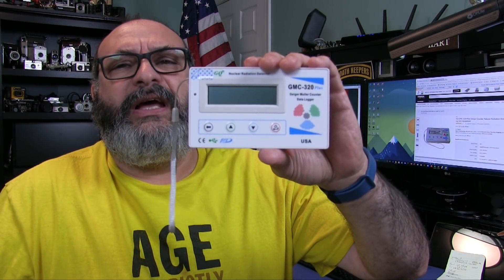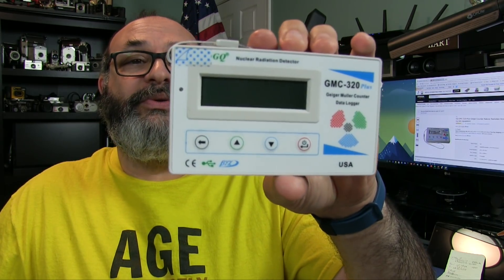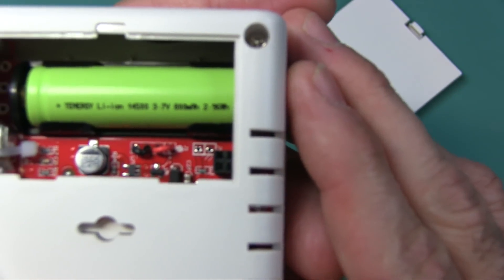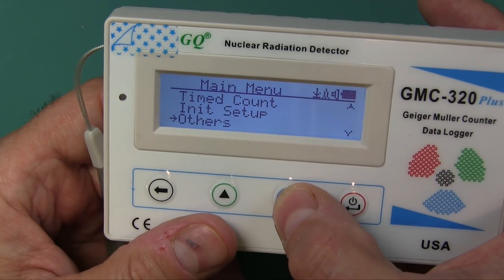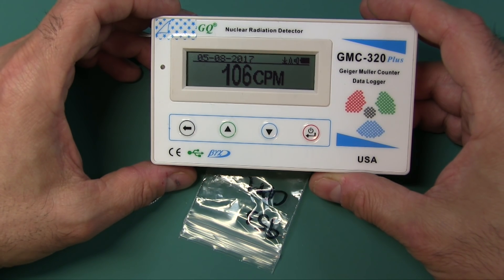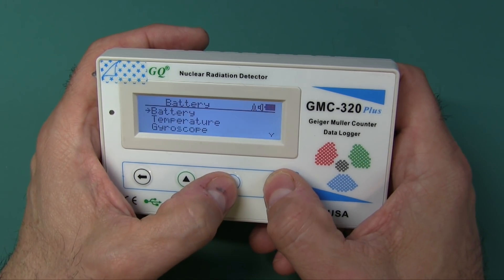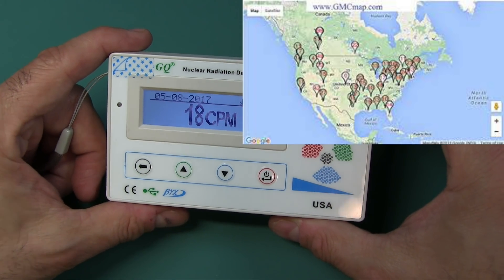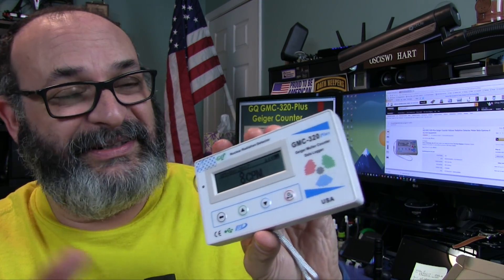GQ GMC-230 Plus Geiger Counter and Uranium Ore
Amazon GMC-230 Plus $115
Uranium Ore Sample $40

Main features:
Small,portable hand-held
Audio and visual indication for nuclear radiation detections.
Dot matrix LCD digital display model with back light.
USB Data port for connection with computer/PC/laptop GQ Soft Geiger Counter software
Battery charging feature for charging internal battery.
USB DC input port for external power input, so that continually monitoring become possible.

Powerful counter circuit is capable for handling high CPM counting.
Hign sensitivity tube M4011 installed (user can remove this tube install other tube if needed)
built-in battery charging circuit
On-board real-time clock
On-board temperature sensor
On-board electronic gyroscope
One mega bytes on-board flash memory for history data record
on-board speaker.
Accepts both rechargeable and non-rechargeable 3.6V/3.7V battery
DC power adapter operation
Dimension: 5'x2.85'x1'

Specifications:
Radiation detection: Beta, Gamma and X-Ray .
Detectable Energy Range: 0.1~3.0 MeV
Own Background: 0,2 Pulses/s
Working Voltage: 3.2-4.0V
LCD Display: Dot matrix with back light
Working power: 0.045W - 0.2W
Power: 3.6V/3.7V battery / USB power

Text mode provide maximum data information. eg. CPM, Date, Time, Elapsed time, uSv/h, mR/h etc.
Real-time graphic mode provide visualized real-time radiation changes, so that much easier to observe the data changes. Italso display the CPM rate at same time. In Graphic mode, the ZOOM feature let user to see from lowest to highest graph onscreen.
Back light Control to set the back light ON,OFF and timeout. So that to save the power.
Battery charging and battery level indicator.
Battery type selectable in software.For rechargeable or non rechargeable
Speaker ON/OFF control.
Alarm setting. It sets the alarm ON/OFF, alarm type, alarm level.
Date time set the real-time clock.
Temperture disply in celsius OR fahrenheit.
Swivel display setting. Auto 180 degree swivel display provides a convenience reading when unit upside down.
Three points calibration. For CPM to uSv/h and mR/h conversion
Power saving mode let unit keep running at minimum power.
Data saving mode selection. let unit record data every second/minute/hour. Up to 7 days history data
History data searching
Variable serial communication baud rate
and more.

Package include items:
GQ GMC-320 Plus.
USB cable
Download link for SoftGeigerCounter and USB driver for Windows XP/Vista/Win7/Win8 32 and 64 bits